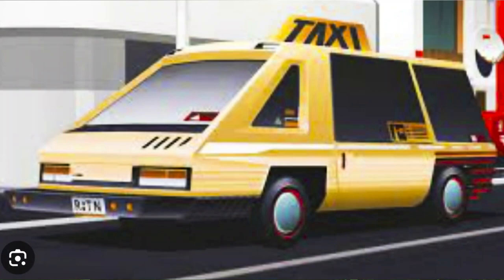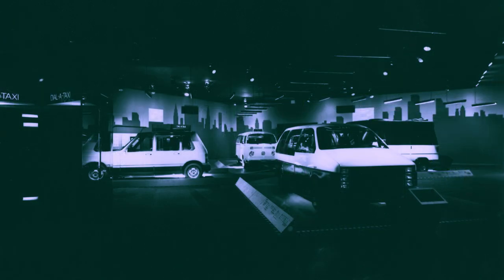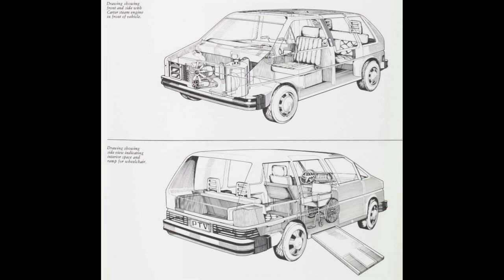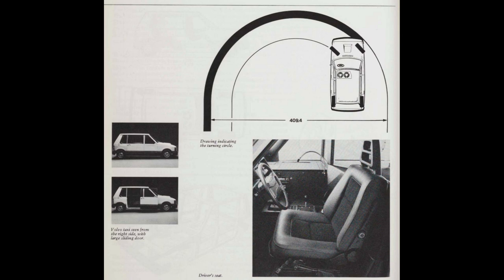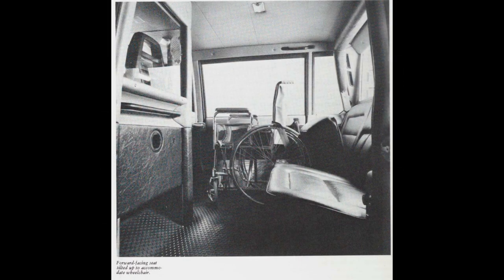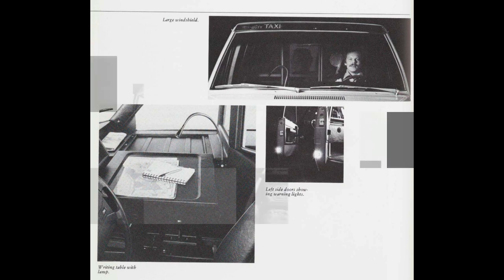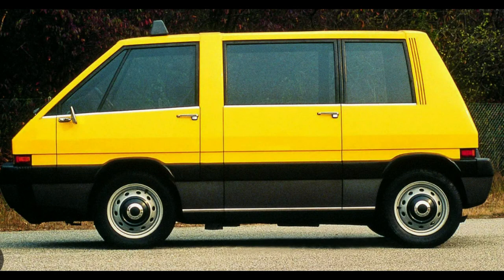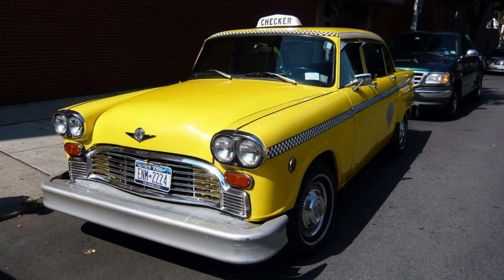New York Taxis of the Future: How MoMA Redesigned an Auto Icon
which is the museum's site about the Taxi Project exhibit of 1976.

In 1976, the Museum of Modern Art held a very unique automotive history design exhibit: The Taxi Project: Practical Solutions for Today.
In this exhibit were prototypes of taxis / taxicabs designed for New York City's future. Five manufacturers participated, two of which were American and three were European. They were:

1. American Machine and Foundry
2. Steam Proplulsion Systems
3. Volvo
4. Volkswagen
5. Alpha Romeo

Some of these cabs were unusual, odd car designs, while others were run-of-the mill cars. The exhibit was an interesting footnote in automotive history.

In this video, we will look at the five taxi prototypes and their Automotive and mechanical design features, while reading the press release that explains the objectives of the exhibit.

00:00 Introduction
02:02 MoMA Press Release
02:21 Taxicab Exhibit Photos
04:07 American Machine & Foundry Taxi
04:55 Steam Power Systems Taxi
05:51 Volvo Taxi
08:20 Volkswagen Taxi
10:55 Alfa Romeo Taxi
12:43 Conclusion